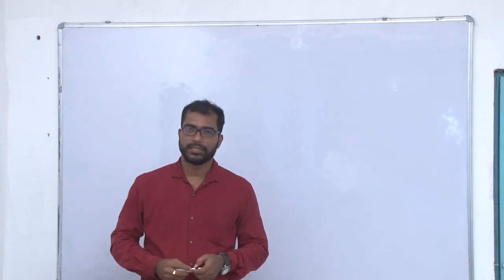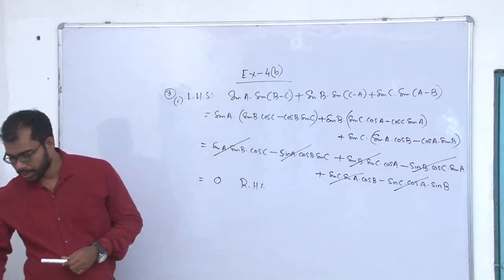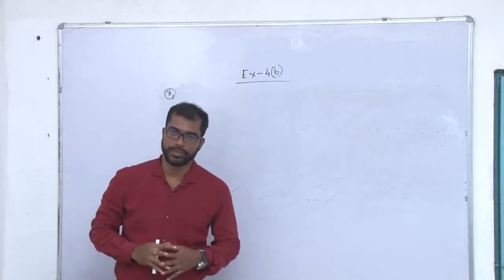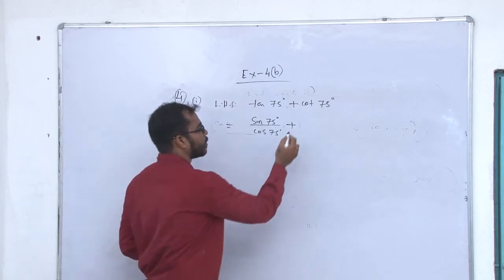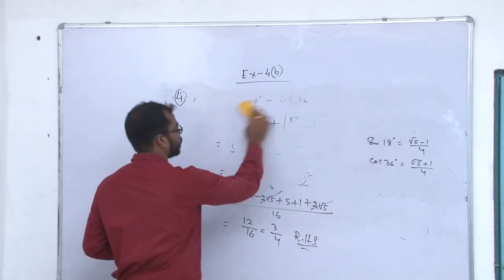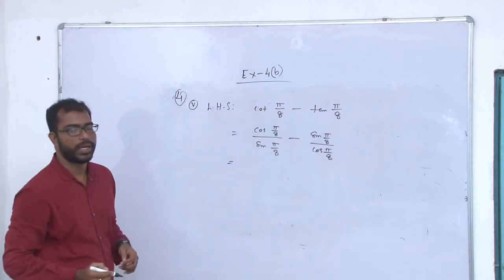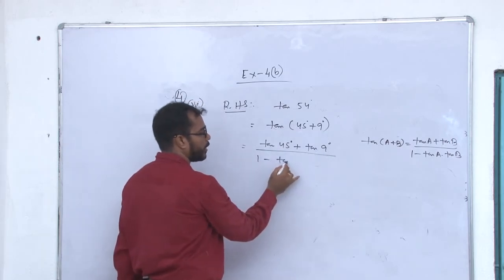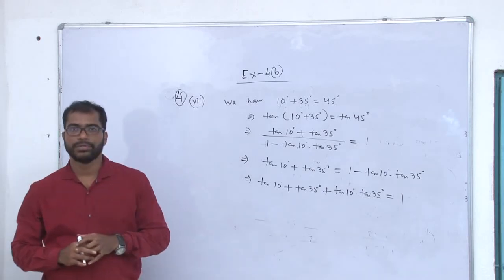TRIGONOMETRIC EX 4 B Q 3 & 4 CLASS XI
SUBJECT –   TRIGONOMETRIC EX 4 B Q 3 & 4 CLASS XI